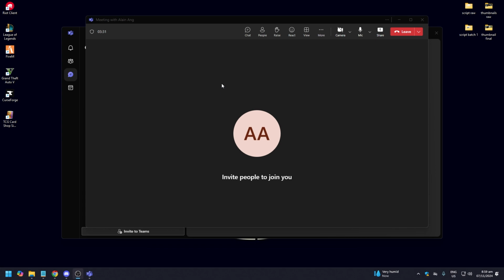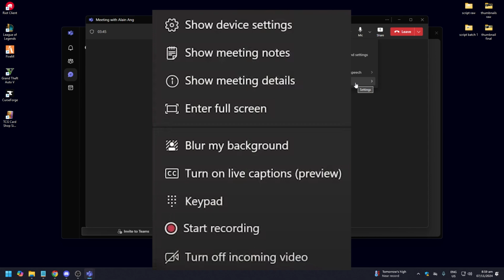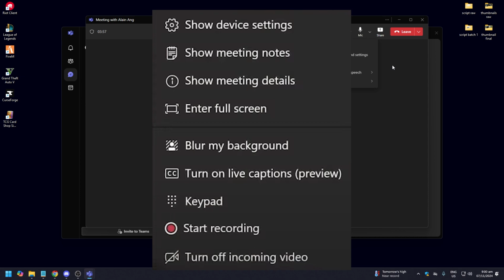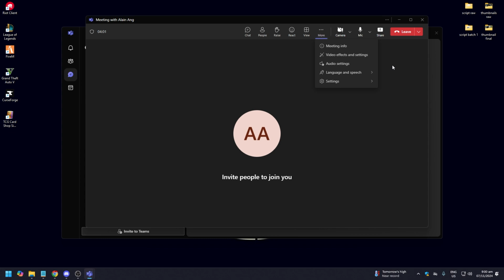How to Record a Meeting on Microsoft Teams (Full Guide)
Learn how to record a meeting on Microsoft Teams with this full guide. Whether you're a beginner or an experienced user, this video will walk you through the steps to easily record your meetings for future reference or sharing with others.